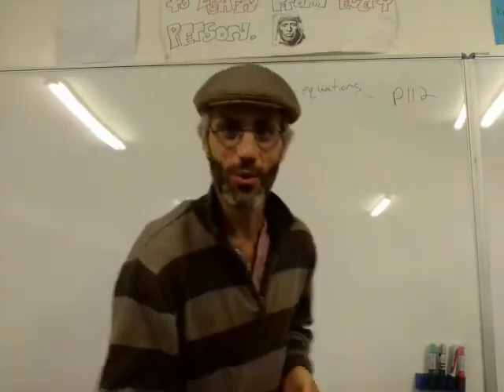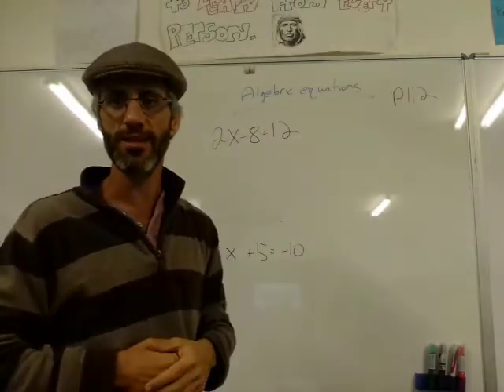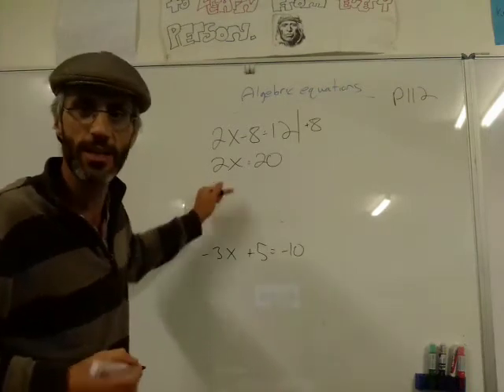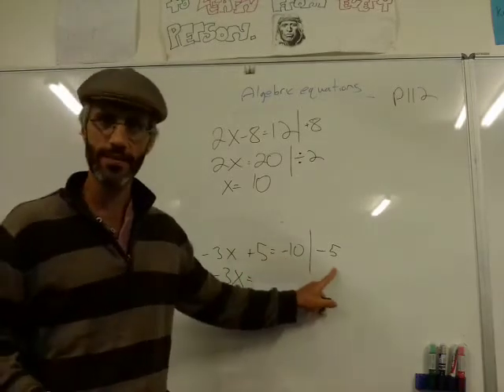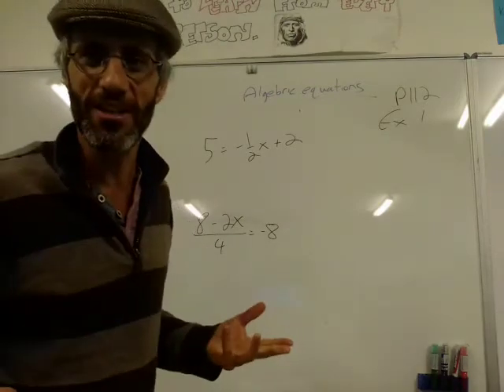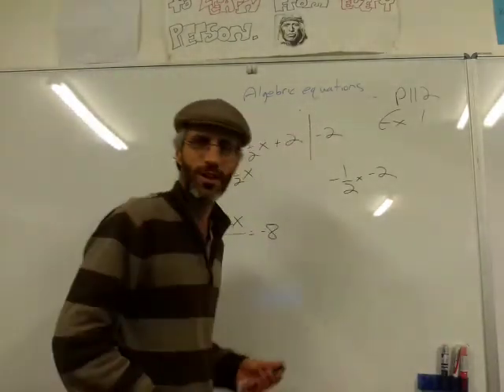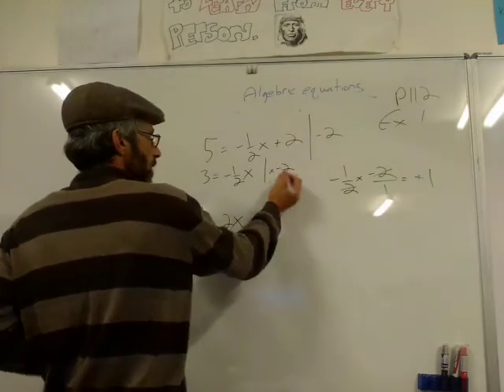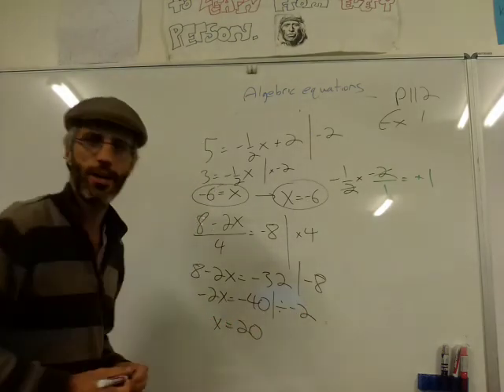basic algebraic equation part 1